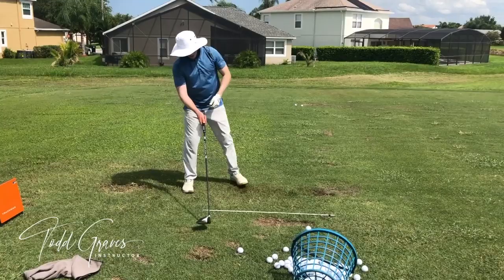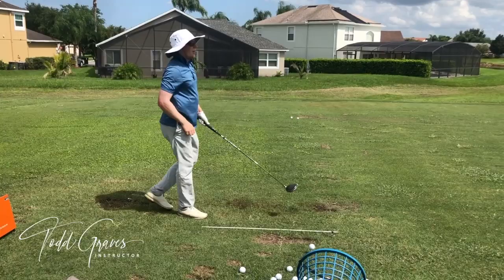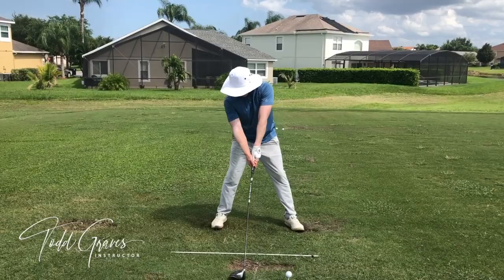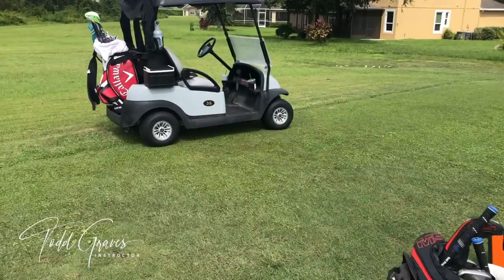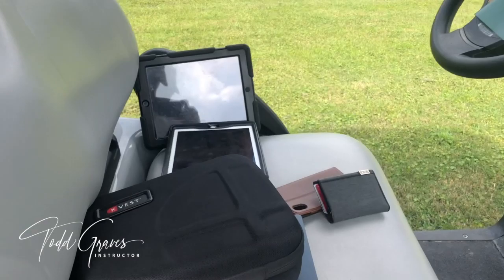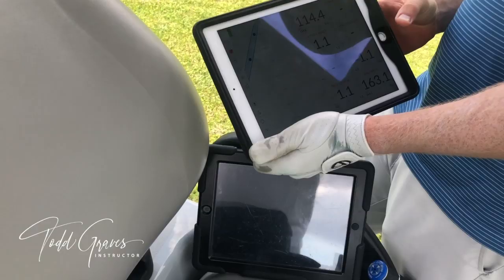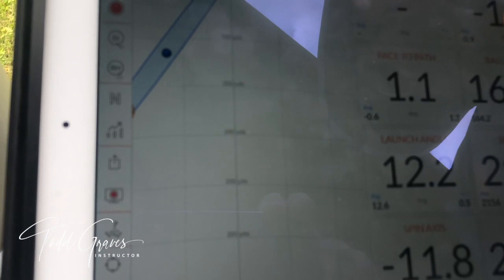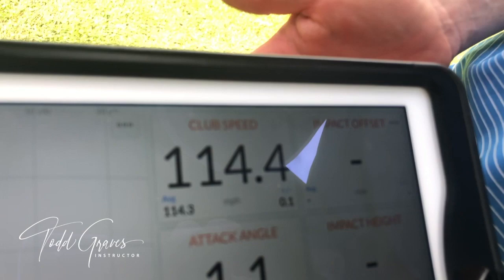The Moe Norman Wall / Reed Howard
This video is about Reed and the wall.  The wall is the way the lead side of the body stops and allows the trail side of the body to accelerate.  This is an important part of proper speed and sequence.